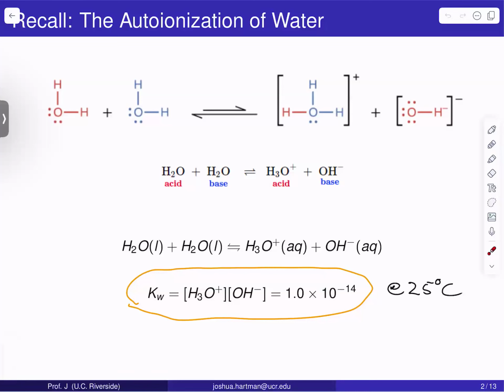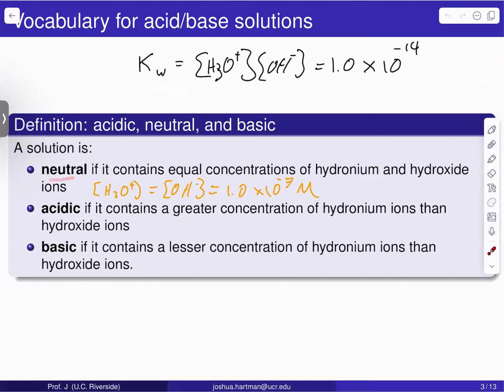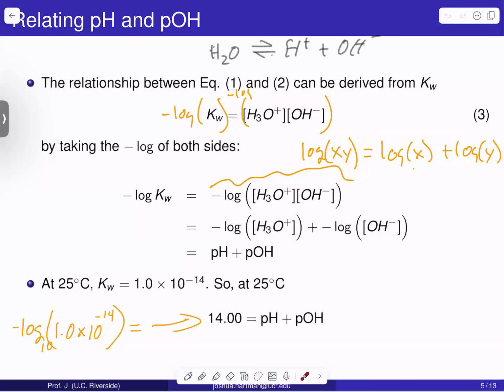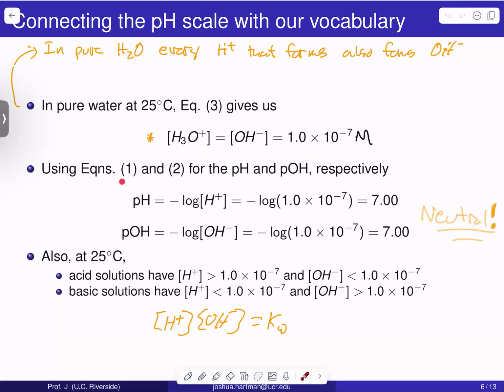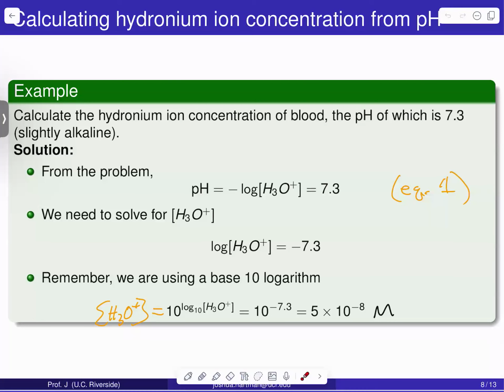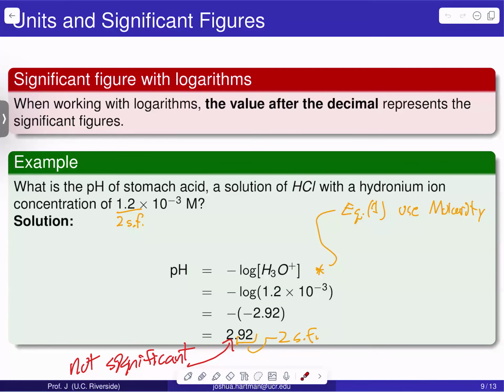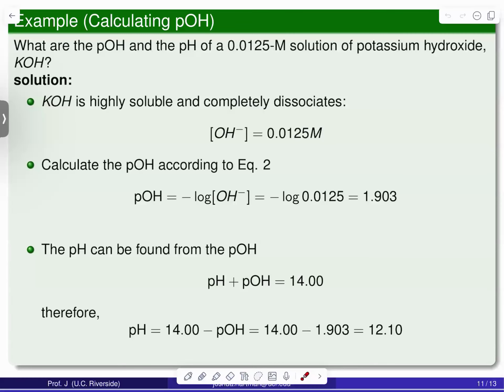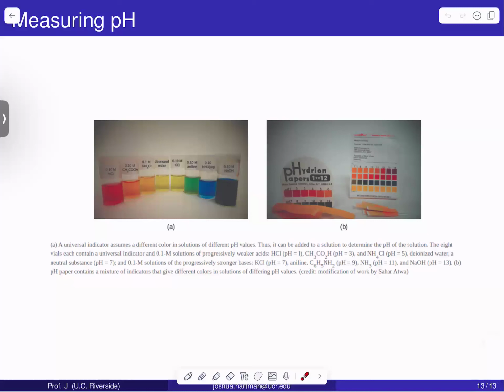pH and pOH